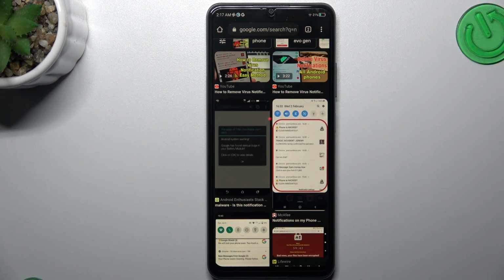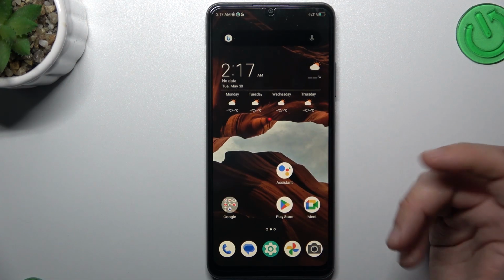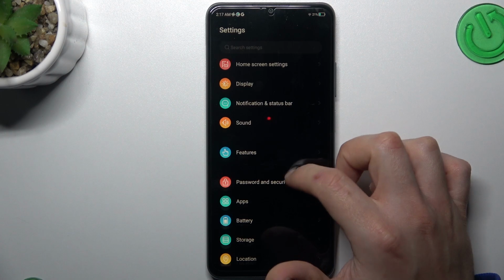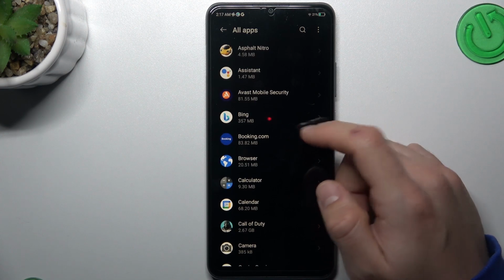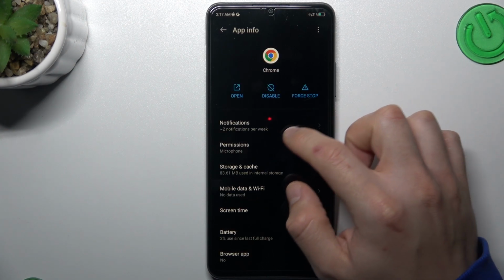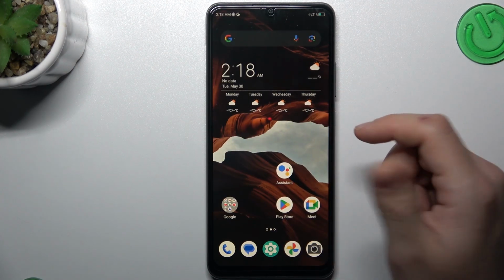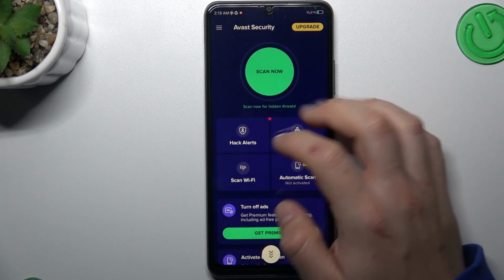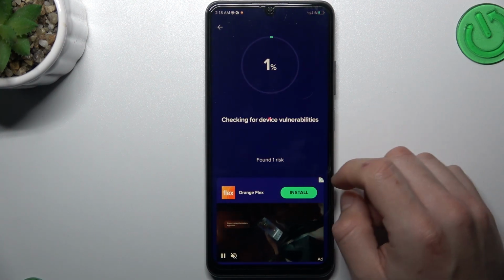How to Remove Notification Virus on ZTE Blade A53 Pro? - Delete Viruses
Learn more about ZTE Blade A53 Pro

In case you have a notification virus on your ZTE Blade A53 Pro, you don't need to worry. We will help you find the malicious app that is causing unwanted notifications and uninstall it. By reviewing your app permissions, enabling pop-up blocker settings, and running a security scan, we will show you how to keep your device safe. To maintain a secure and hassle-free experience with your ZTE Blade A53 Pro, it's crucial to protect it against notification viruses. If you need more detailed instructions on removing notification viruses from the ZTE Blade A53 Pro, check out our YouTube channel.

How to remove a notification virus on ZTE Blade A53 Pro?
How to delete a browser virus on ZTE Blade A53 Pro?
How to scan and terminate viruses on ZTE Blade A53 Pro?
How to delete notification viruses on ZTE Blade A53 Pro?